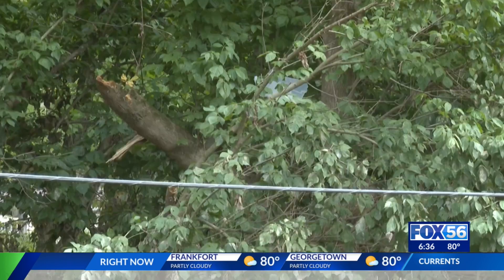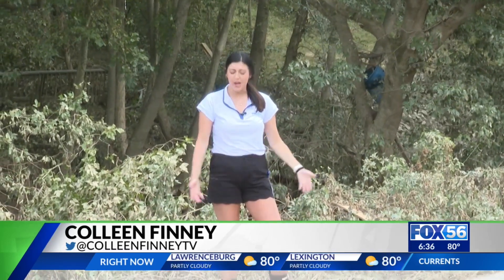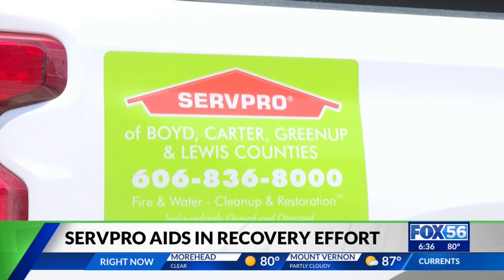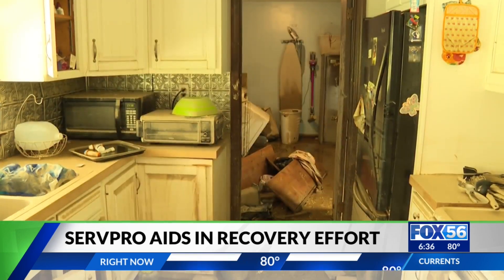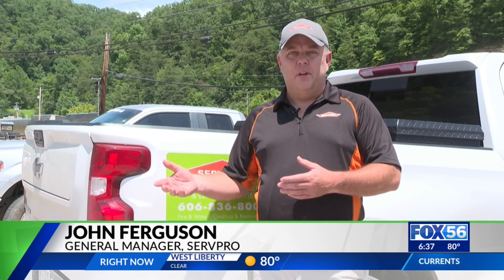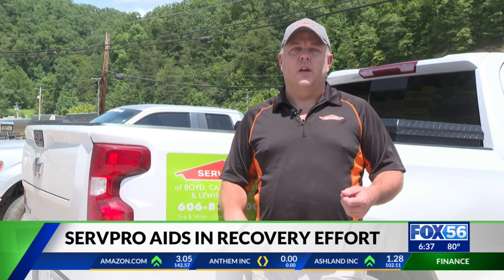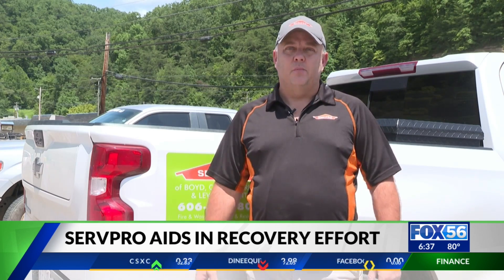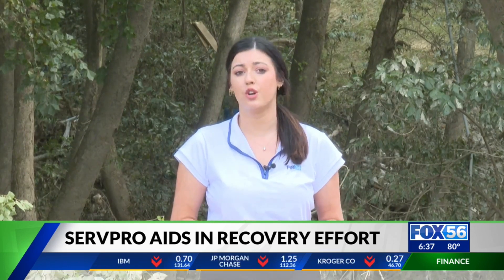Recovery turning to repair in eastern Kentucky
Eastern Kentucky communities are starting to build back after historic flooding.